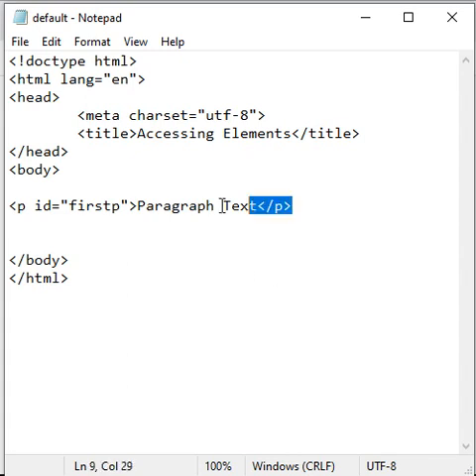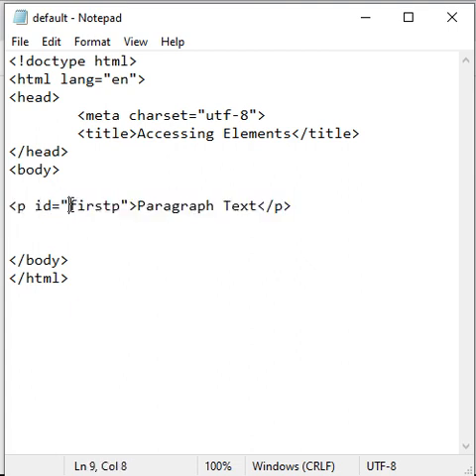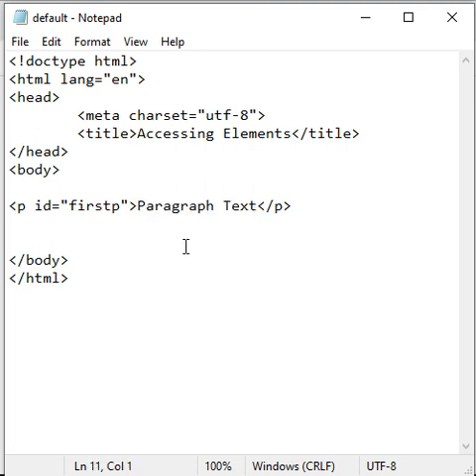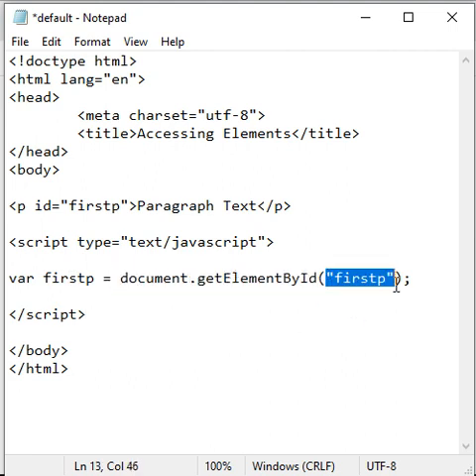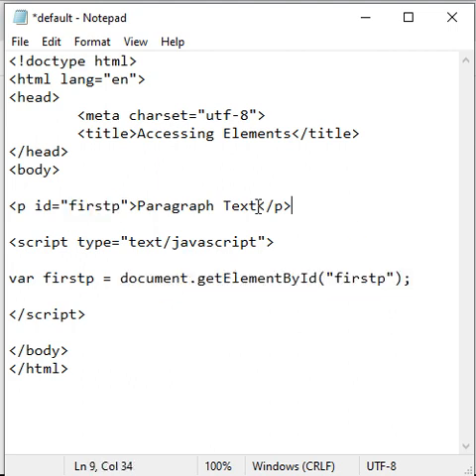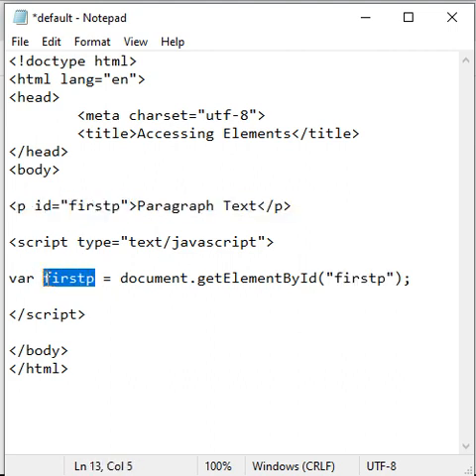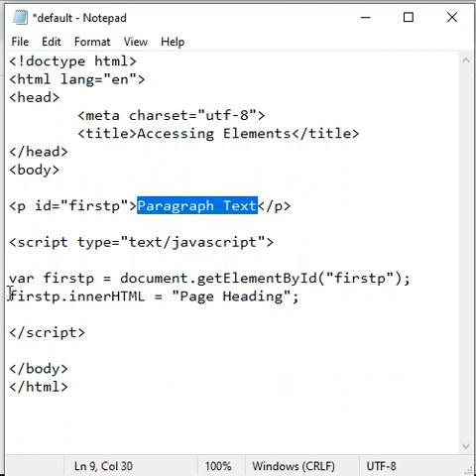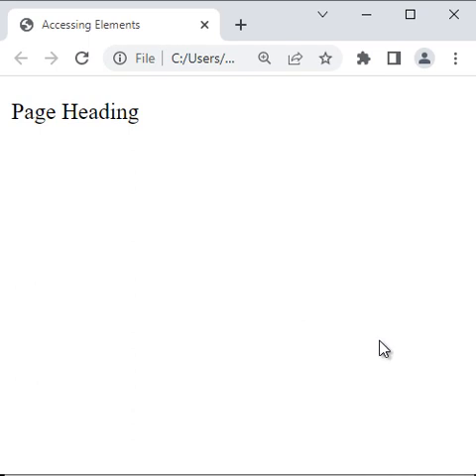Get Element By ID in JavaScript - JavaScript 97 🚀